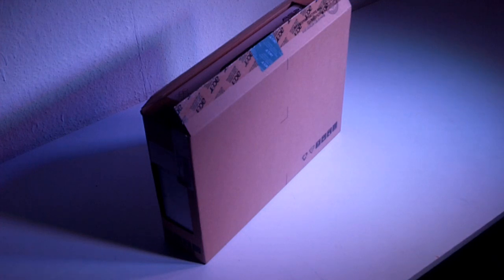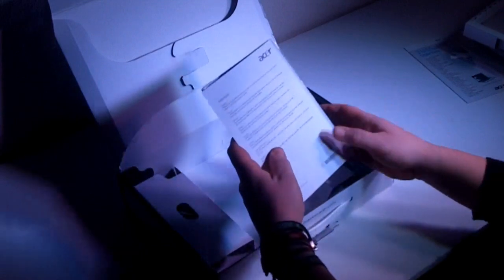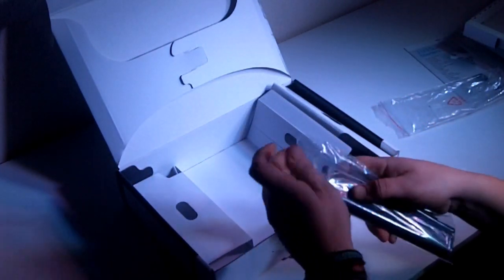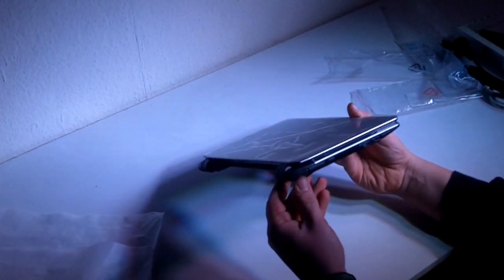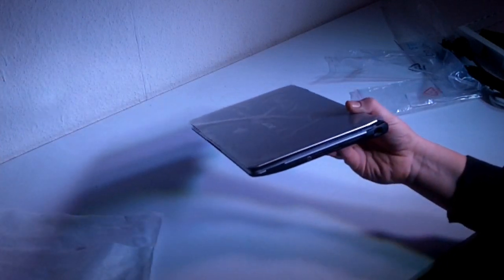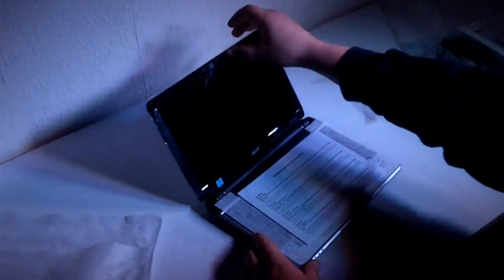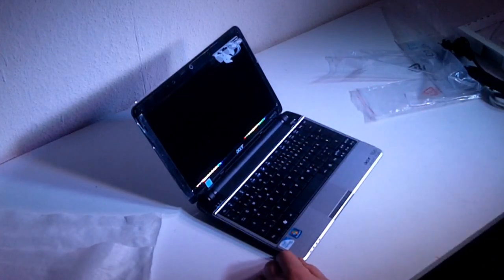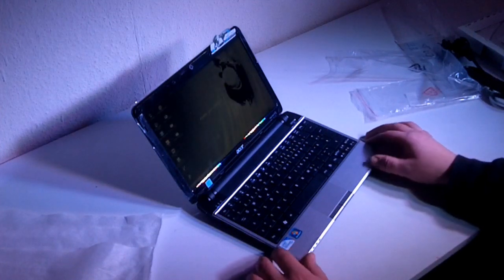Acer Aspire Timeline 1810TZ Unboxing and Hands-on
- Unboxing the Acer Aspire Timeline 1810TZ Ultra-Thin Notebook with 11,6" Display, Intel Pentium SU4100, 4 GB RAM, 500 GB HDD and Windows 7 Home Premium